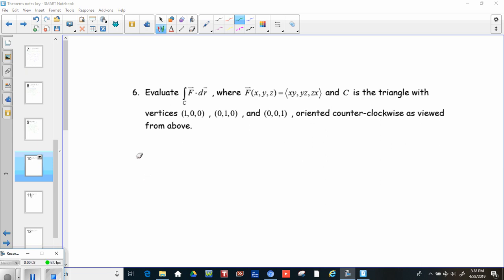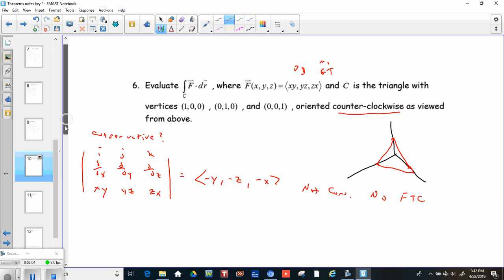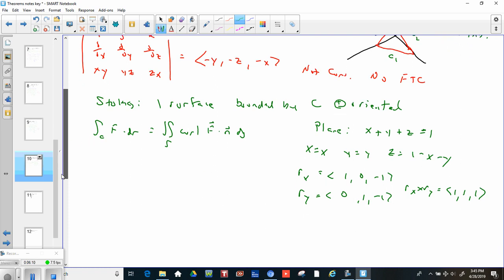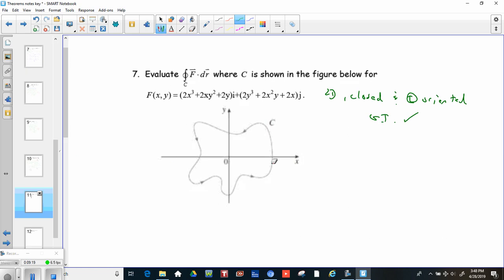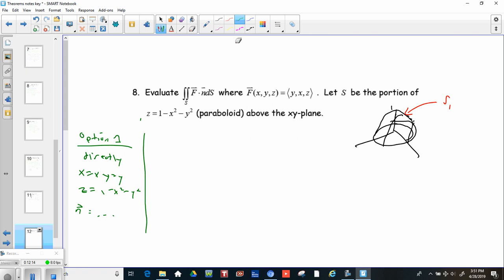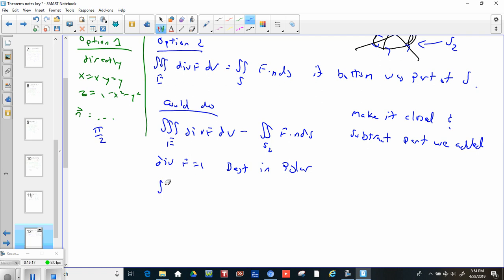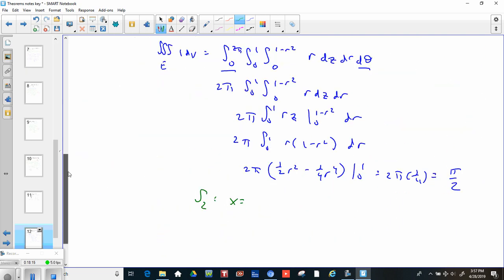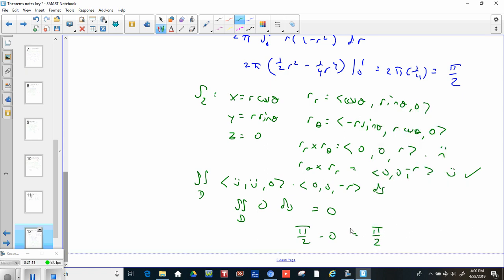16 Theorems Vid 3